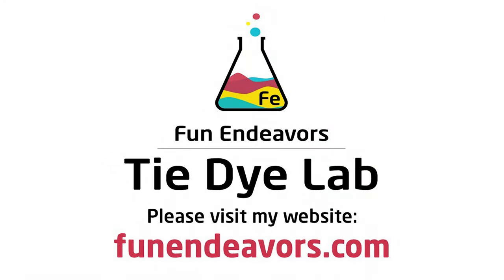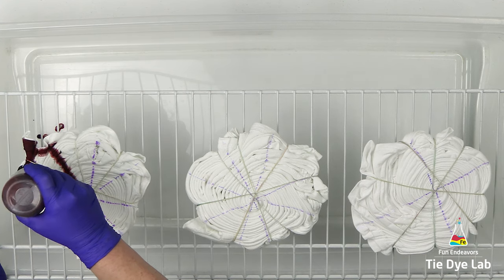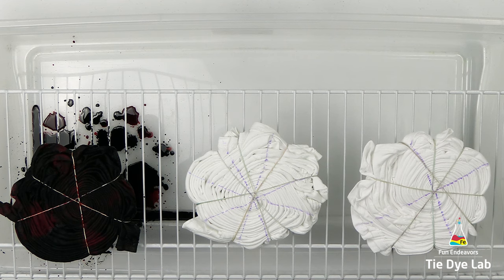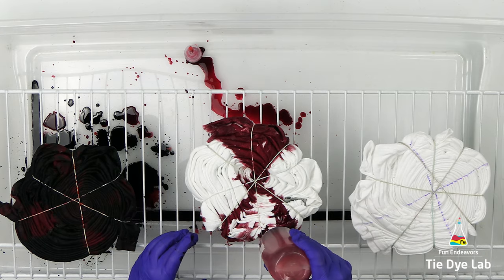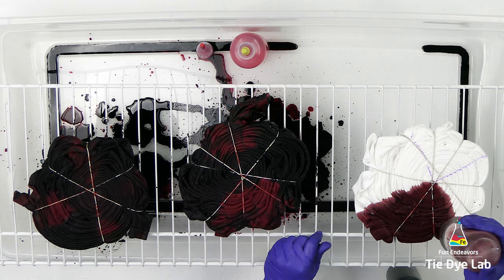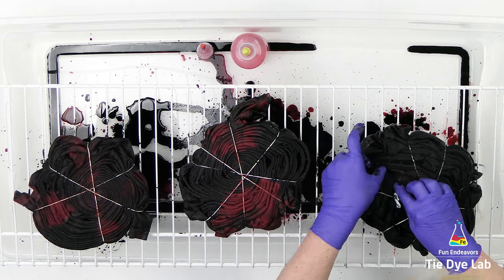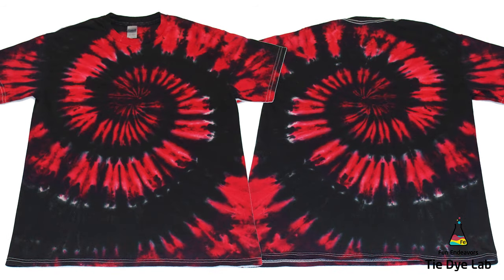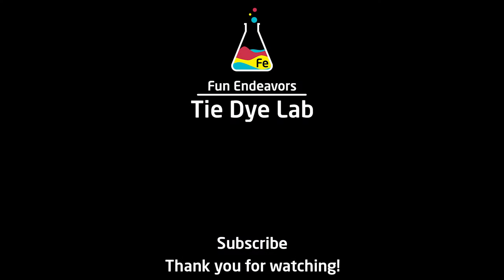Tie Dye Designs: 3 Red and Black Spirals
This is a tutorial for making red and black spiral tie dye shirts.  I had an order for a red and black spiral that was meant to match a pair of shoes.  I made 3 different versions of the shirt in an attempt to get the best match.  Two of the shirts are Gildan Ultra Cotton T-shirts and the third is a ring spun cotton T-shirt.

Links:
Dye colors I used:
Fire Red, Raven Black and Chinese Red from Dharma Trading Company

8” Locking Curved and Straight Hemostats

10" and 12" Curved Locking Hemostats

Hi guys!